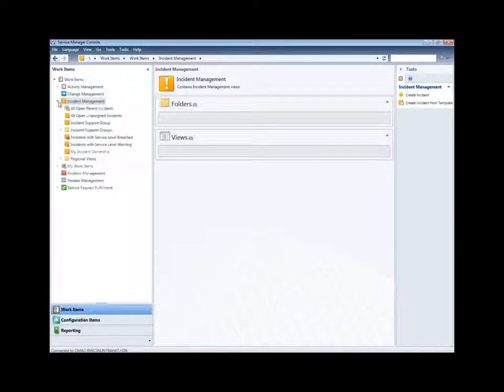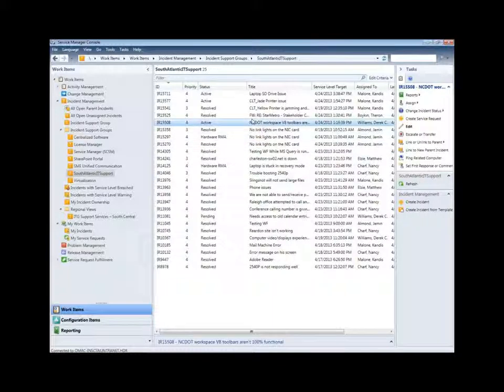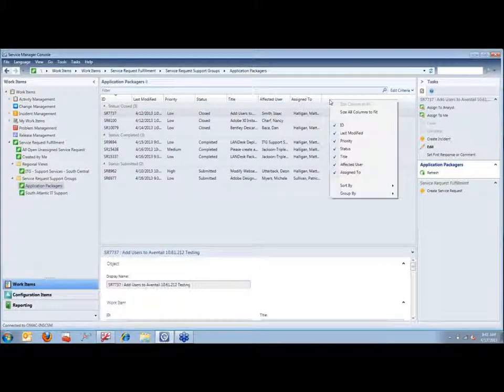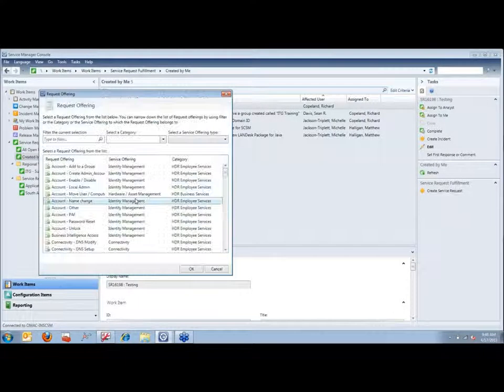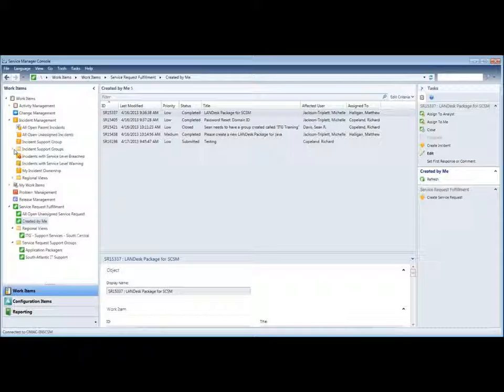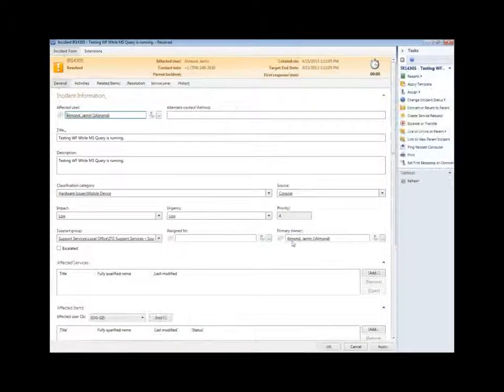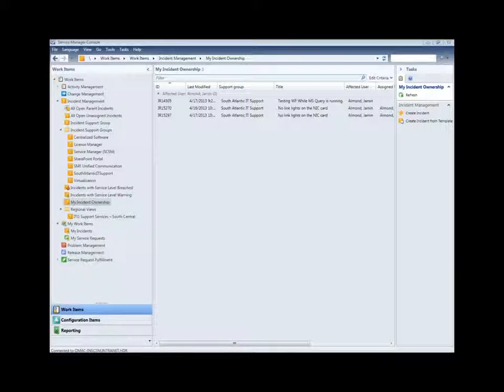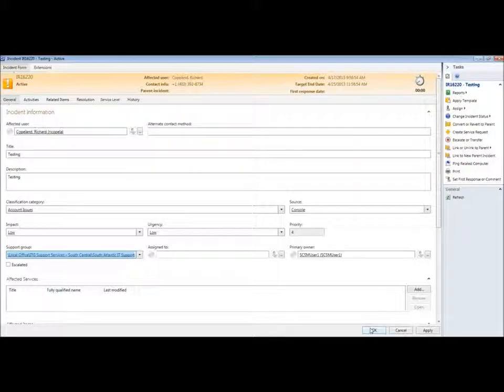SCSM Assignments and Views